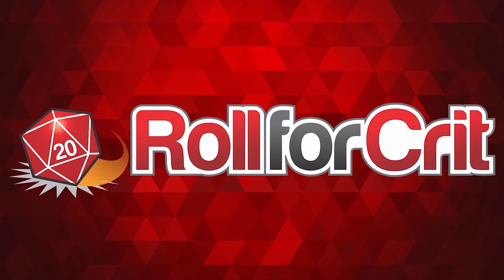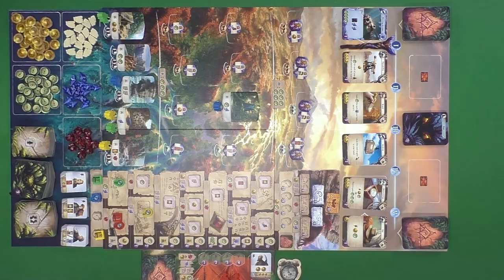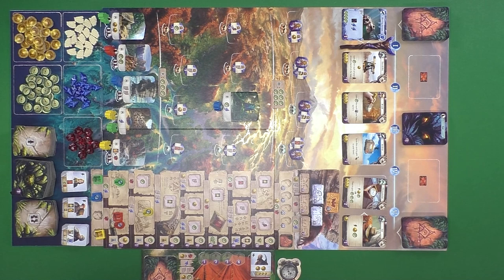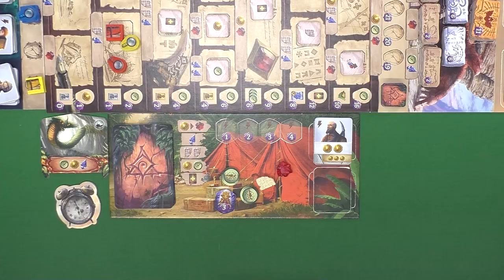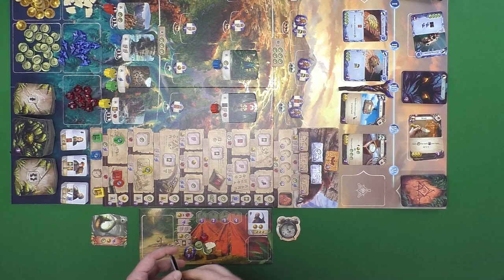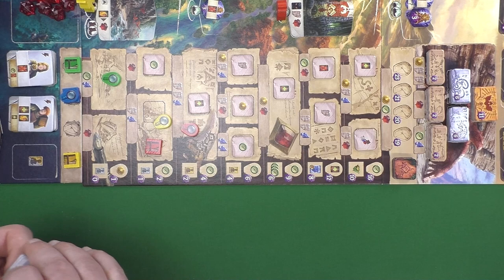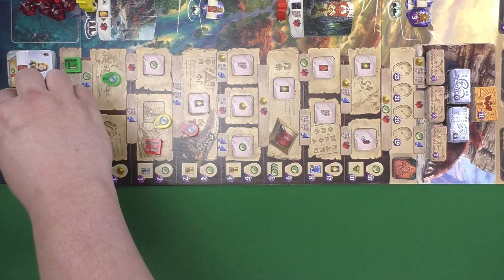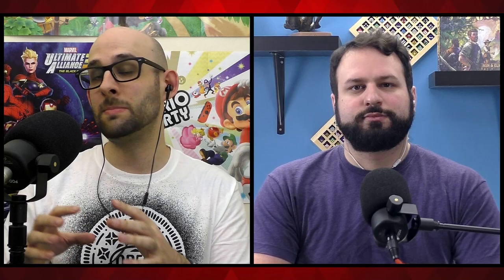Lost Ruins of Arnak Review: Discover a Unique Blend of Deck-Building and Worker Placement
Discover the secrets behind the Lost Ruins of Arnak in this new title from Czech Games Edition. With a blend of deck-building and worker placement, you'll send out your crew to explore ancient temples and mysterious dig sites. Bring home valuable treasures and score more points than anyone else!

Intro 0:00
Explanation 00:53
Review 05:20
Crits and Misses 13:01
Final Thoughts 16:36

A copy of Lost Ruins of Arnak was provided to Roll For Crit for the purposes of this video.